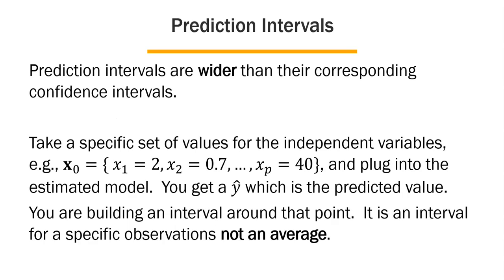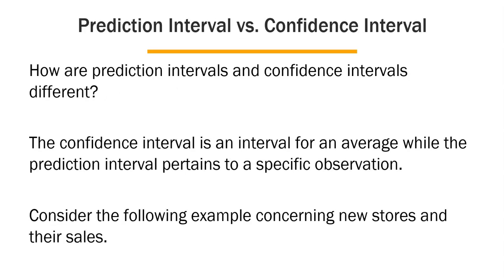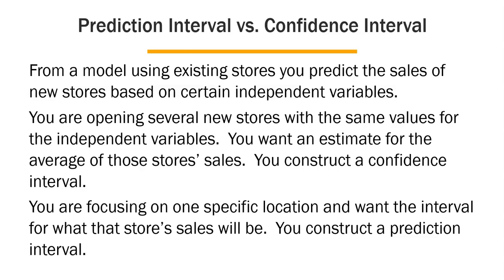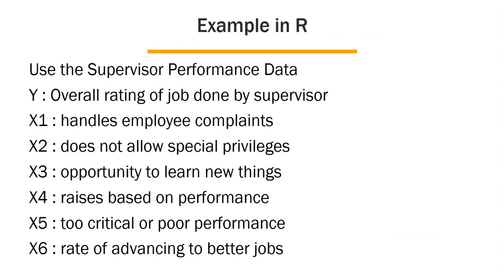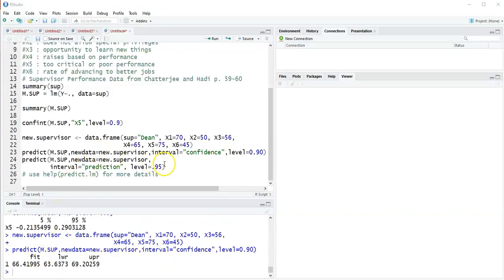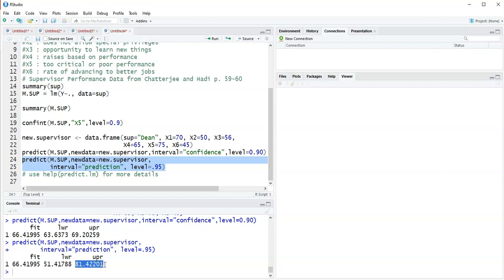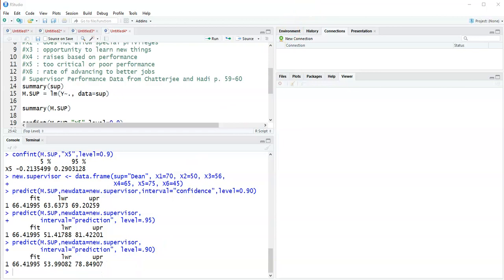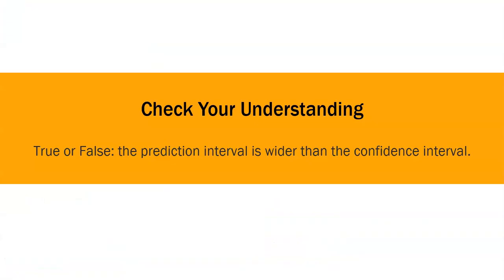ECN410 RCOX M01 L13 prediction intervals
Construct prediction intervals using R.